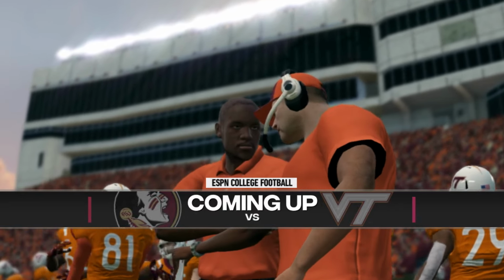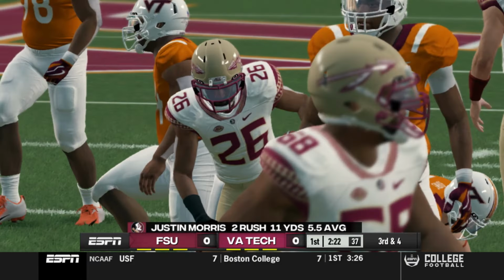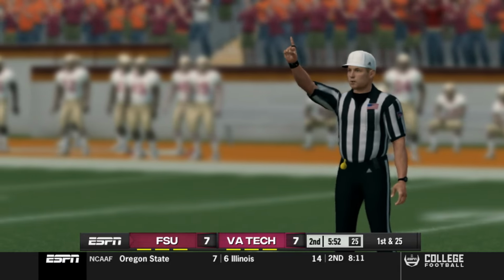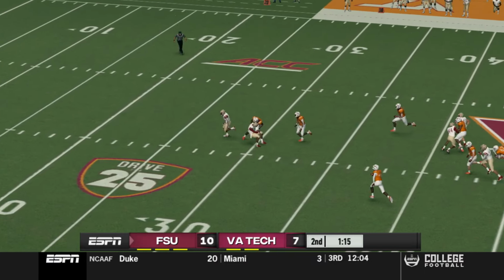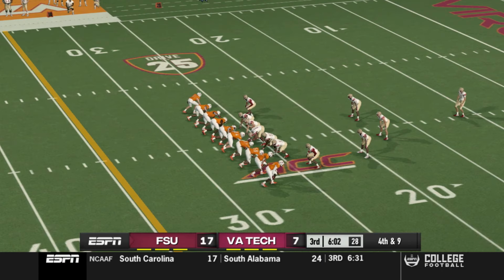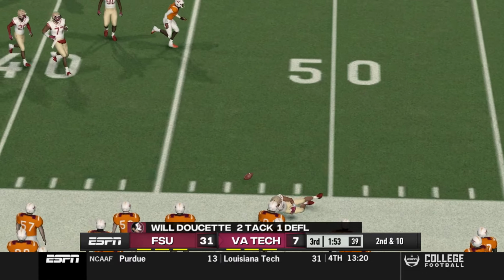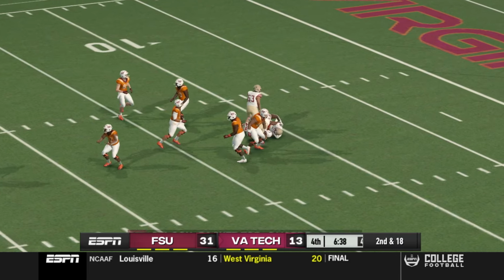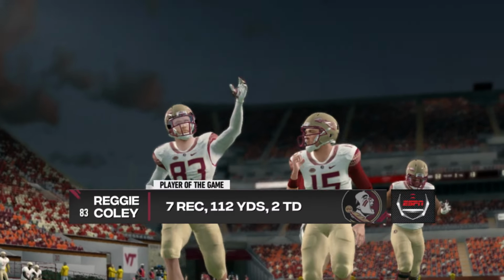FLORIDA STATE VS VIRGINIA TECH WEEK 9 : FOOTBALL RIVALS YEAR 2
Florida State HAS to win to stay competitive in the ACC. They are changing playbooks and schemes this week in an all in effort for a late season push. The Hokies have had a mediocre season also and are hoping for a win to keep in the race as well.